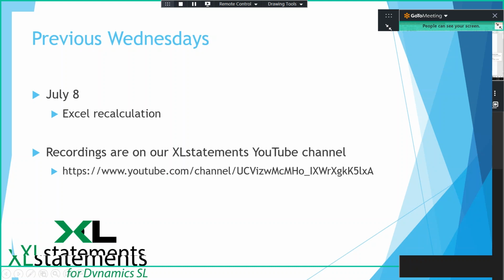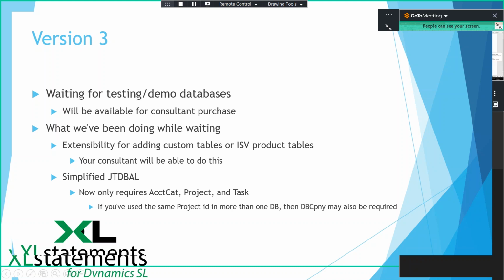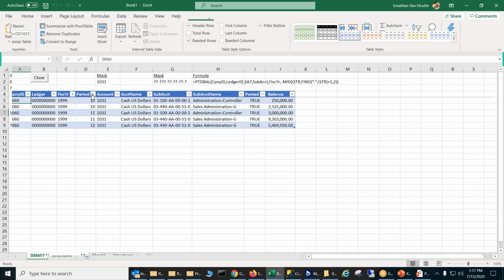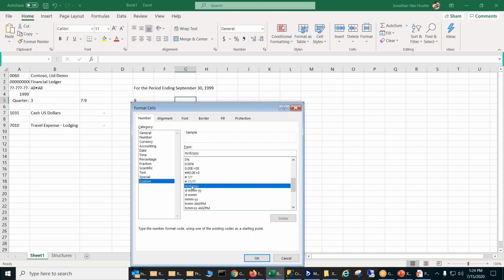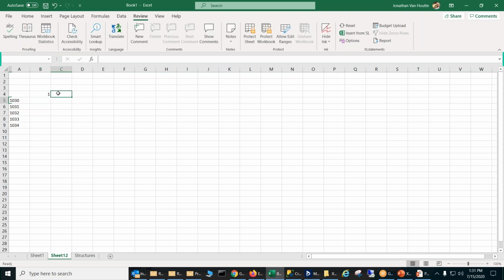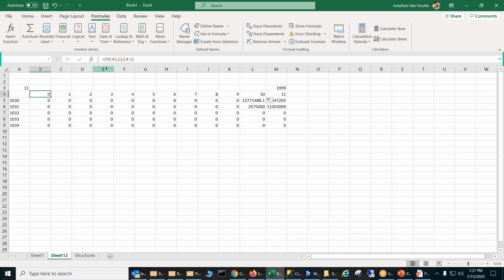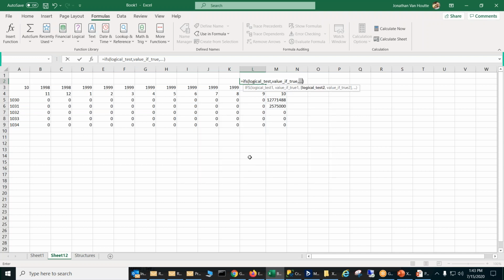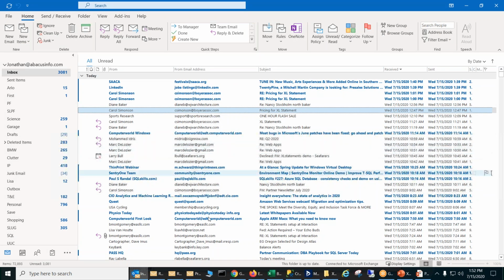XLstatements Wednesday Tips & Tricks - July 15th 2020 - Excel functions & formulas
Weekly Tips & Tricks/Q&A session

This week we covered using some Excel functions and formulas with XLstatements.

The answer to the question about a formula to show the worksheet name is to use a formula similar to the one shown to get the last period from a quarter's range:

=MID(CELL("filename"),FIND("]",CELL("filename"))+1,30)